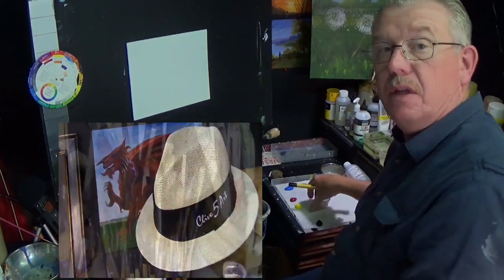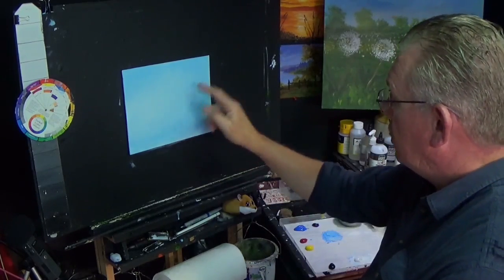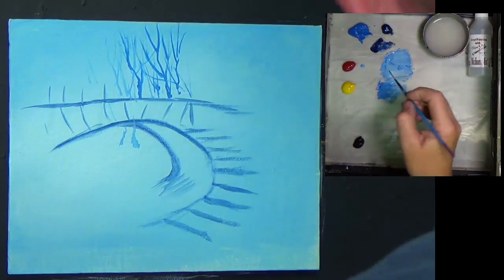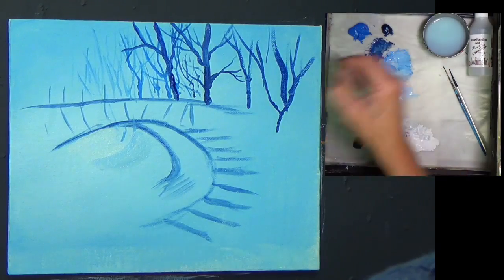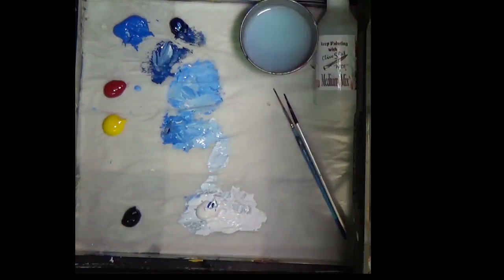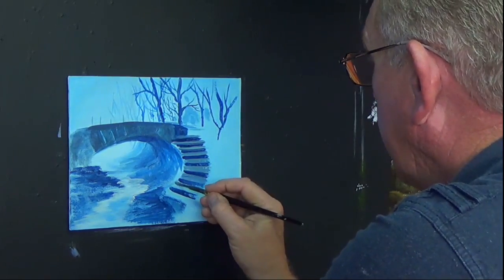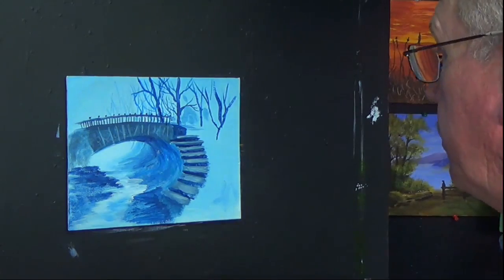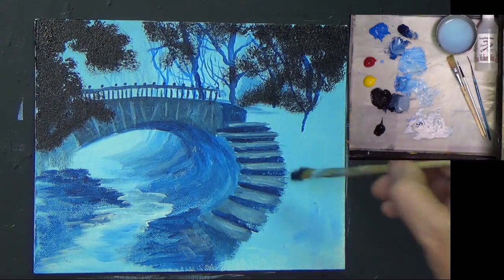Bridge on a cold day painting with Acrylics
Bridge on a cold day painting with Acrylics This is a full step by step learn to Beginners Acrylic Painting is easy to follow in acrylics let CLIVE5ART show you step by step how an easy fun decorative art project

I’m painting on a 10 x 08 -inch stretched canvas, but you can paint on any type and size of canvas you like.

Script Liner
Foliage Brushes

ALIZARIN CRIMSON,
CADMIUM YELLOW
CERULEAN BLUE,
PRUSSIAN BLUE,
TITANIUM WHITE,
ZINC MIXING WHITE
MARS BLACK

Artwork is the property of clive5art it's intended for the personal enjoyment of the student and not commercial use.

For-profit businesses and the Painting / Sip N Paint Party industry may not use this or any other  tutorial and or original paintings or designs without a licensed or signed-use deal with Clive5art.

If you’d like to share this or any other tutorial/original painting design carrying the clive5art logo with a church group, skilled nursing facility or other nonprofit interest, do get in touch with me on the above email.

I am happy to share ideas, guides and a few fun little extras to make bringing the clive5art lessons to your community. Uk only

This artwork and video footage is under copyright and is intended for the viewer’s personal enjoyment.